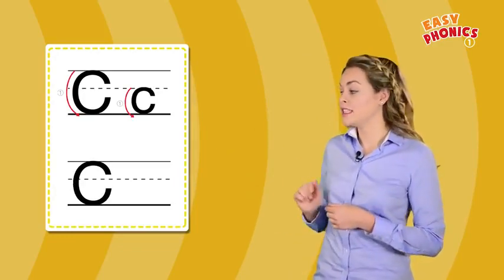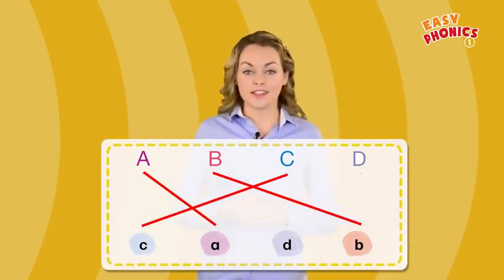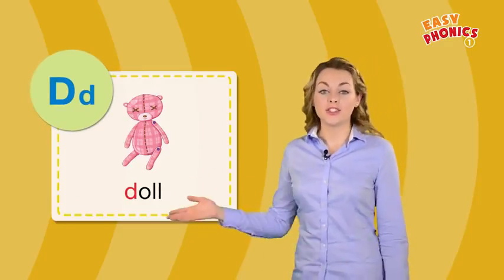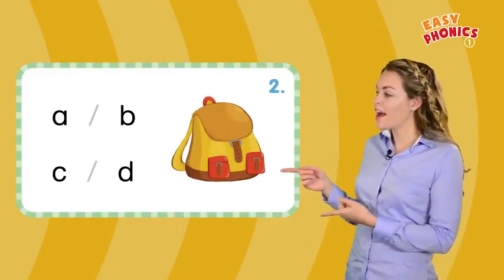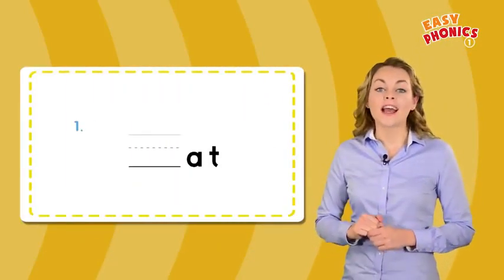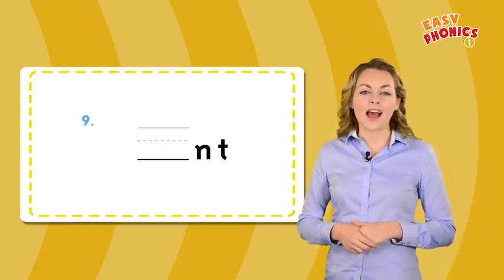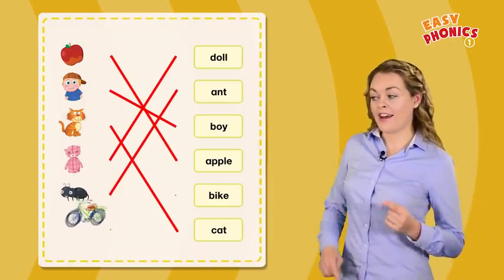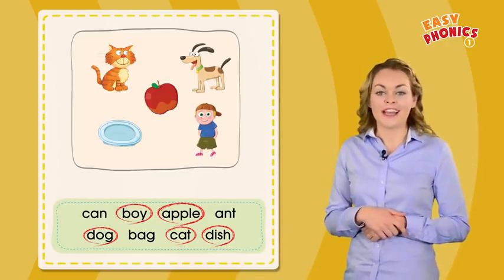Easy Phonics 1 Unit 1 Aa, Bb, Cc, Dd Phonics for Kids Alphabet Learn to Read 2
كورس فونتكس   من البداية للنهاية   phonics course